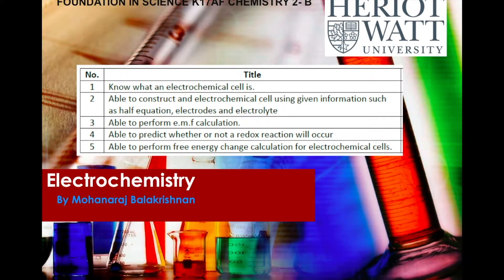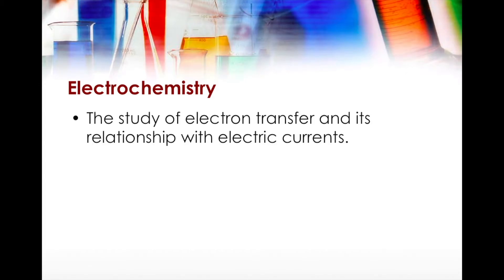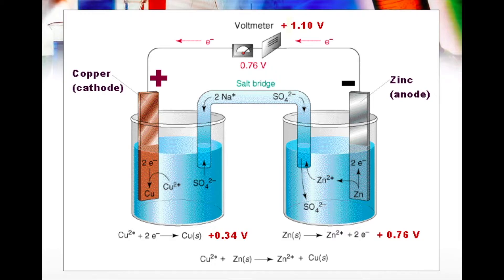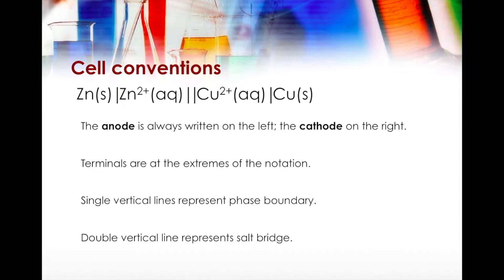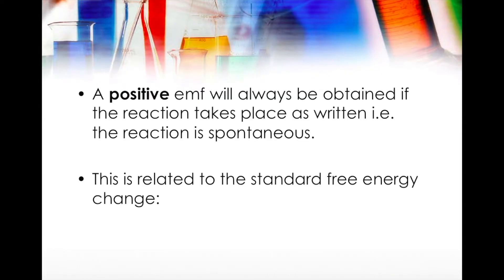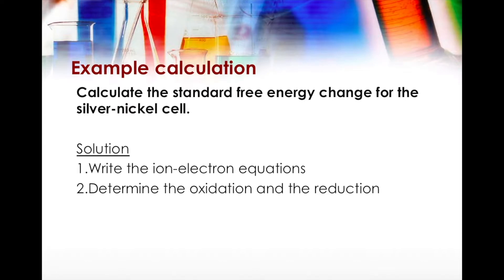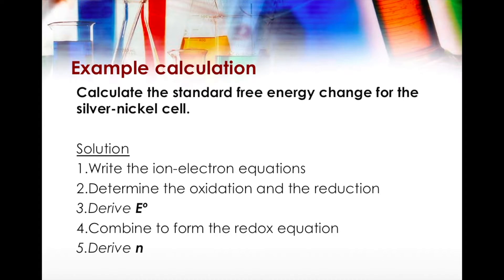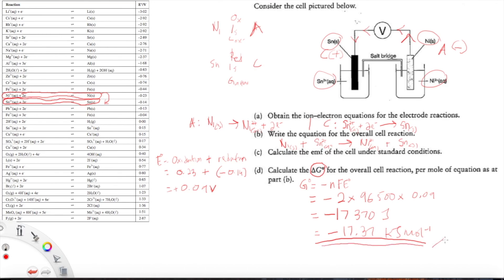Electrochemistry : EMF & Gibbs Calculations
This video covers electrochemistry component of EMF calculations and Gibbs Free Energy